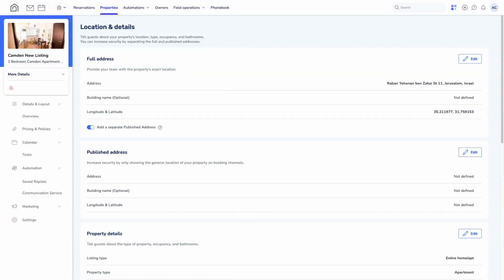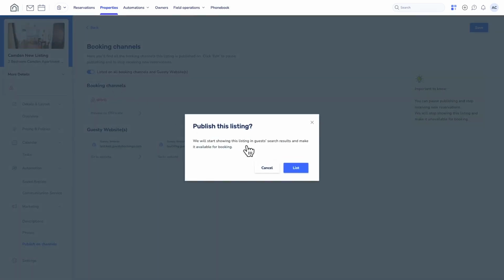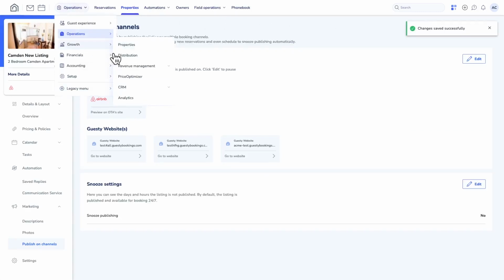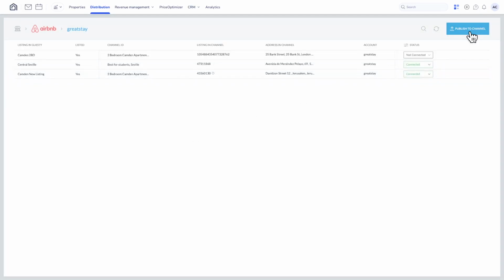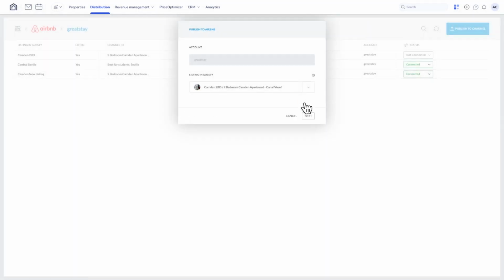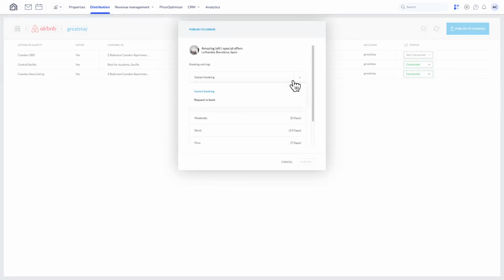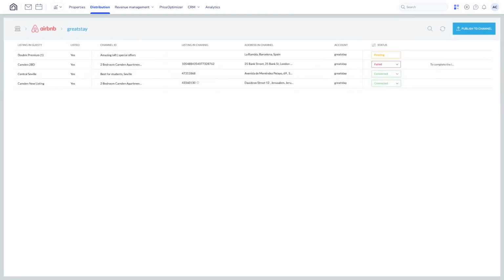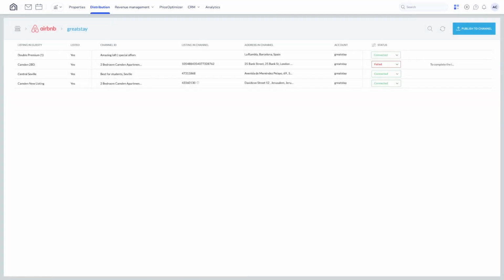How to Publish a Listing to Airbnb with Guesty Pro | Step-by-Step Guide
Publishing your listings to Airbnb doesn’t need to be complicated. 🌐
With Guesty Pro, you can publish listings directly to Airbnb in just a few clicks — saving time, reducing errors, and ensuring your properties go live faster.

In this tutorial, you’ll learn how to:

Verify your Airbnb account and confirm listing eligibility

Enable “Publish on Channels” from your property’s marketing settings

Select and publish listings directly to Airbnb from Guesty Pro

Choose booking settings and cancellation policies before going live

Fix publishing errors and re-submit listings if needed

Once published, Airbnb typically approves listings within 24 hours — changing the status from Pending to Connected so they’re ready to receive bookings.